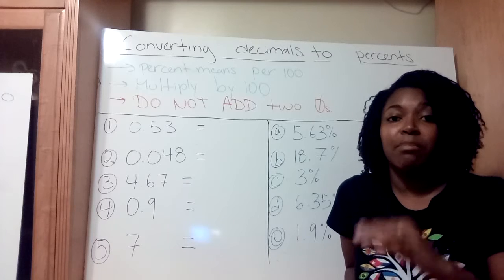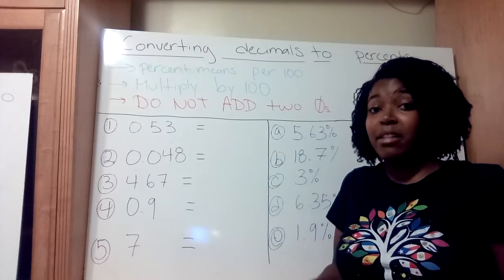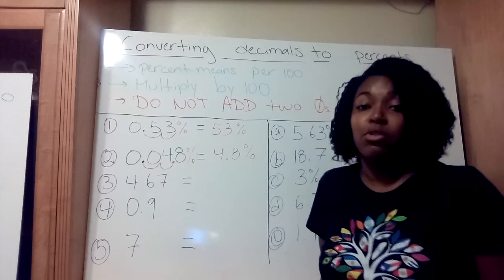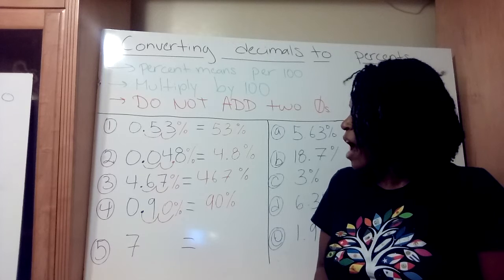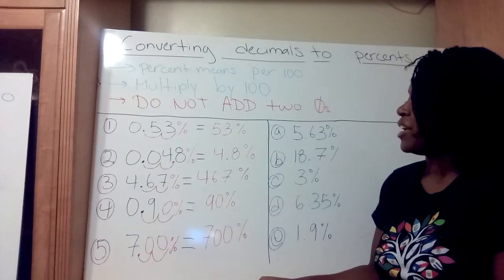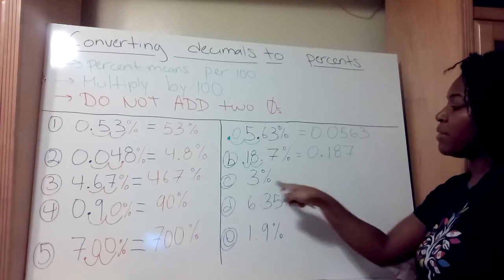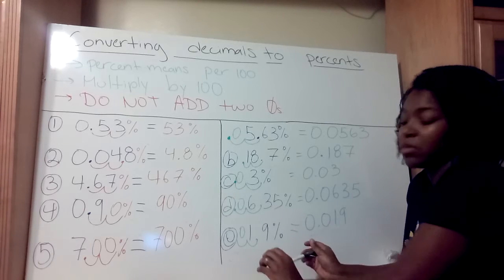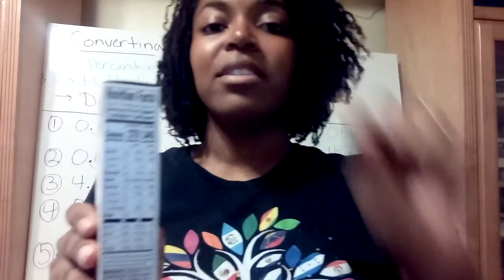Converting Between Decimals and Percents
Learn to convert from a decimal to percent and vice versa.  Also learn what common mistakes to watch out for.